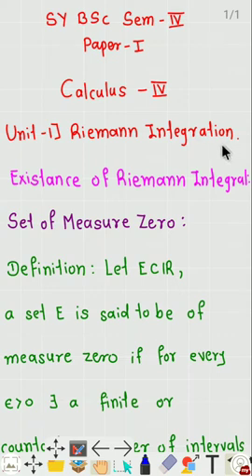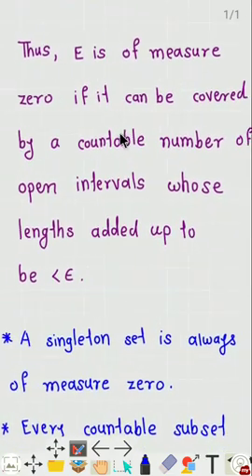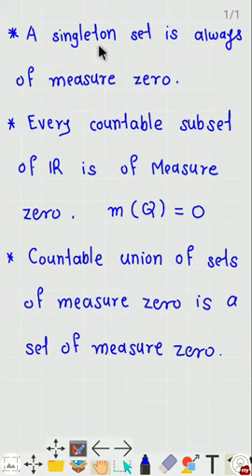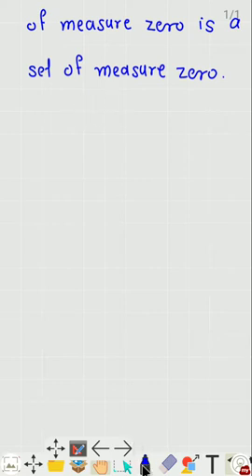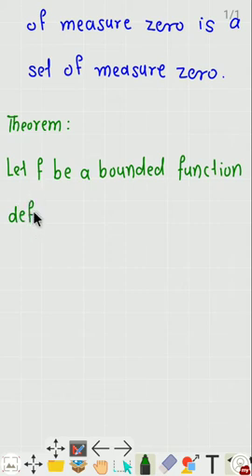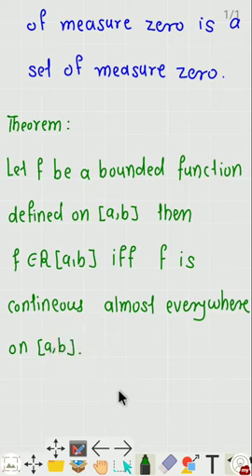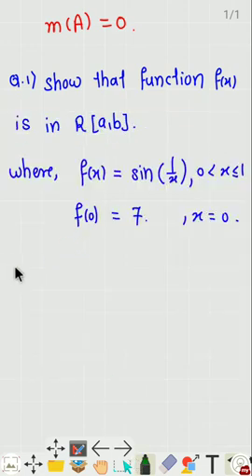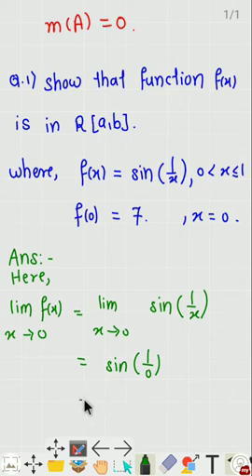Set of Measure Zero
Riemann Integration